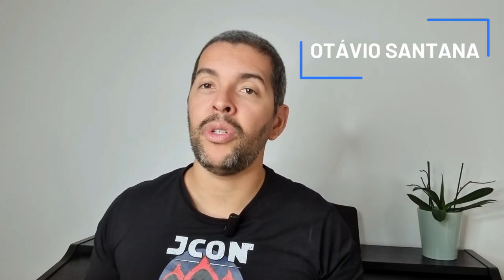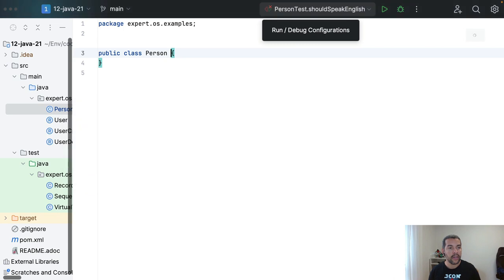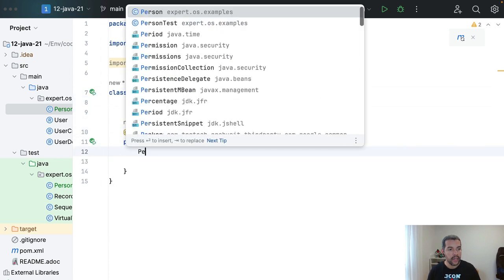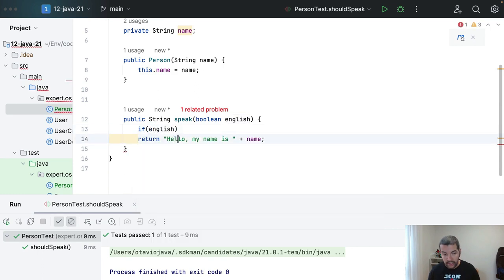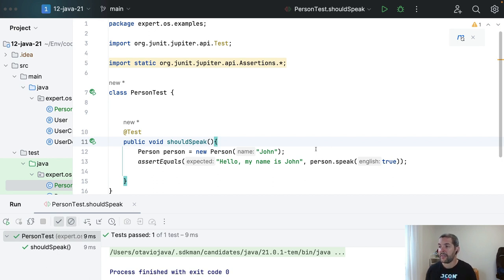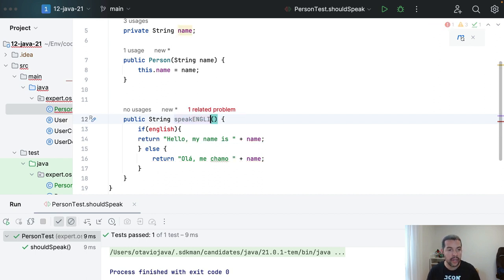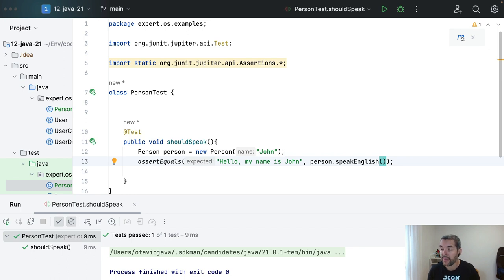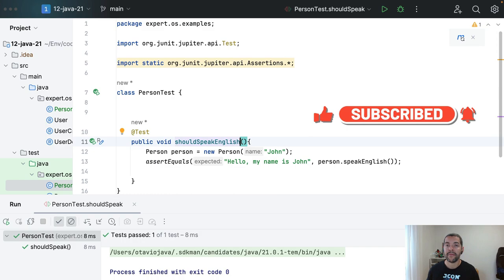Java Best Practices: Avoiding Boolean Parameters for Cleaner Code - Explained with Examples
In this informative Java tutorial, discover why using boolean parameters in your methods can lead to hard-to-read and maintain code. We'll walk you through a practical example, highlighting the trade-offs involved. Learn the pitfalls of boolean parameters and explore a more readable alternative that enhances code clarity and maintainability. Whether you're a Java beginner or an experienced developer, mastering this best practice will elevate your coding skills. Watch now and streamline your code for better readability and maintainability!

00:00 Introduction
01:11 Why it is not good
04:17 Solution